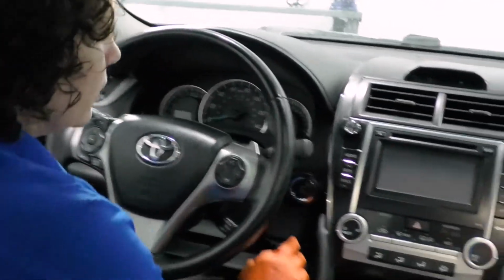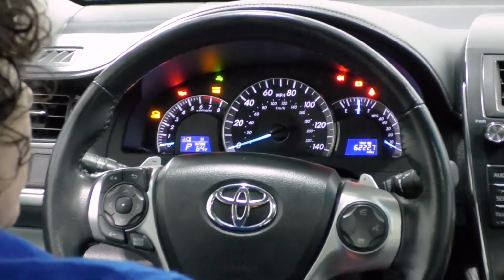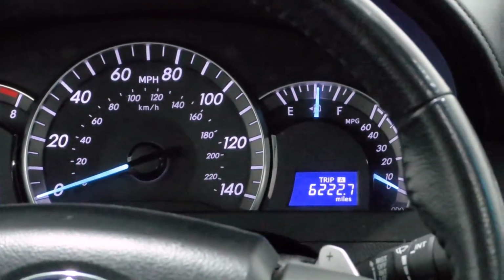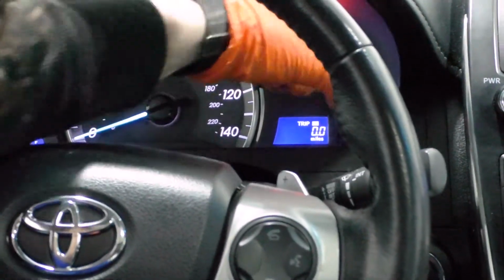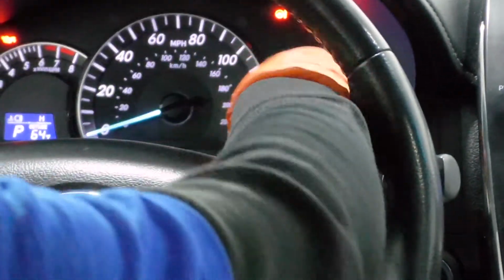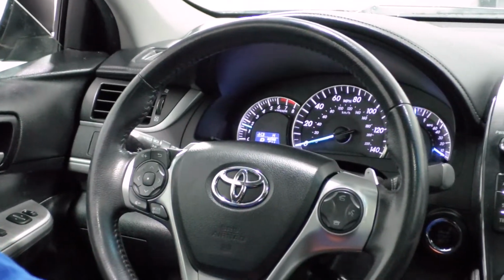How to Reset Maintenance Light 11-17 Toyota Camry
In this video, 1A Auto demonstrates how to reset the maintenance light in a 2013 Toyota Camry. This video is applicable to a 11, 12, 13, 14, 15, 16, 17, Toyota Camry.

This repair was done on a 2013 Toyota Camry SE 3.5L Sedan 4-Door FWD and the process should be similar on the following vehicles:
2012 Toyota Camry
2013 Toyota Camry
2014 Toyota Camry
2015 Toyota Camry
2016 Toyota Camry
2017 Toyota Camry